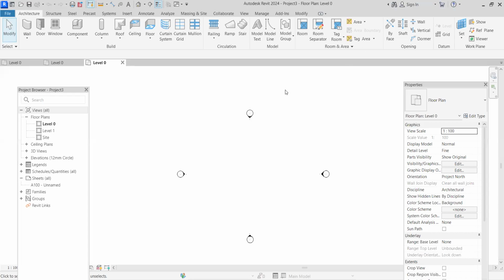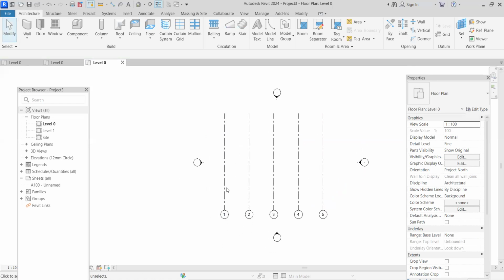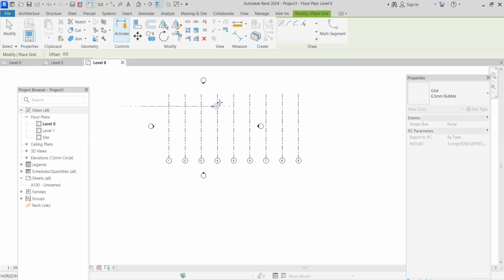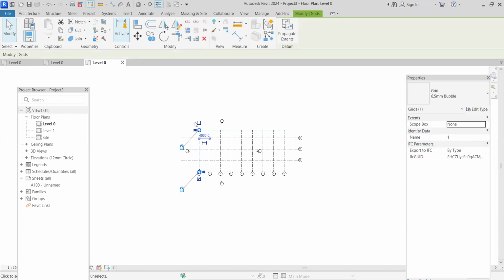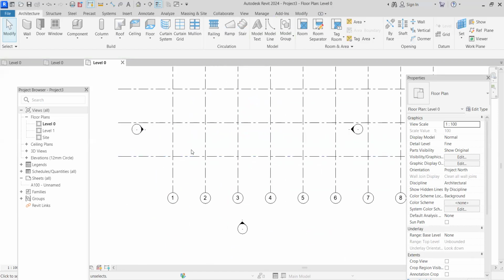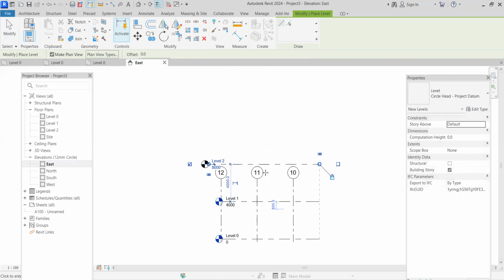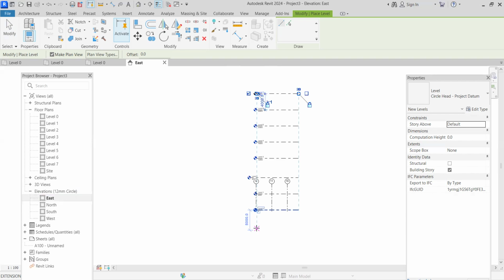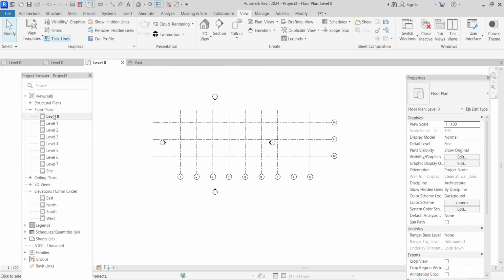Levels and Grids in Revit || Archilab